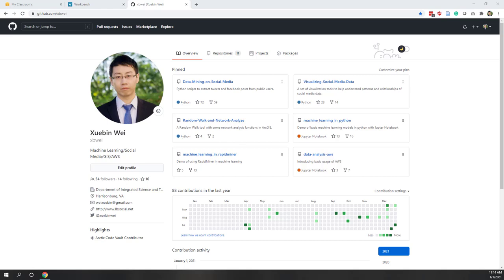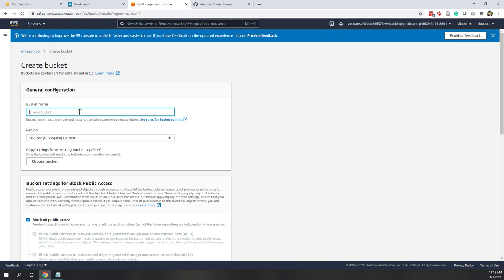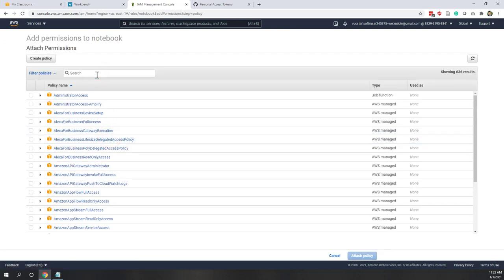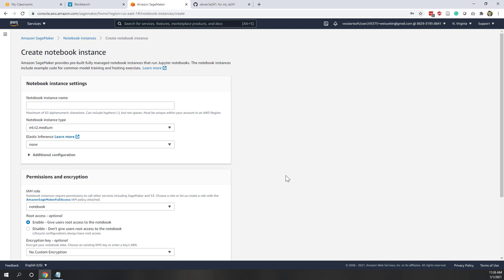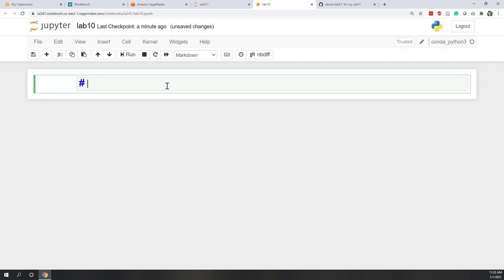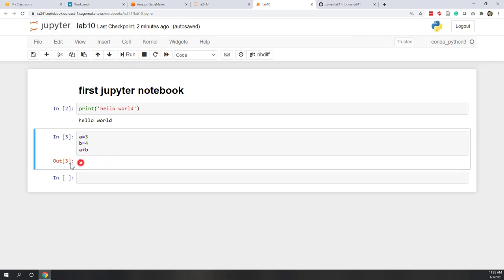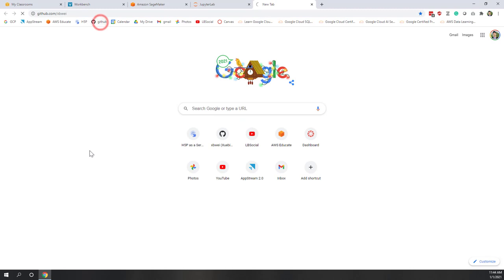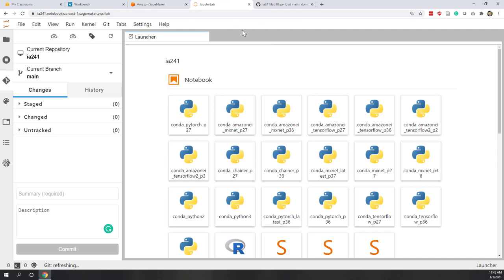Lab 10 Set up Jupyter Notebook on AWS SageMaker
Objectives:
• To learn how to launch a SageMaker instance
• To learn how to create Python codes in Jupyter Notebook
• To learn how to share your codes on GitHub.

Data:
• None

Steps:
1. Create a new access token on GitHub.
2. Launch a SageMaker instance on AWS SageMaker:
2.1. Go to the AWS Console from your AWS Educate classroom.
2.2. In AWS S3, create an S3 bucket.
2.3. In AWS IAM, create an IAM role that gives SageMaker permission to read/write data from S3.
2.4. In SageMaker, create a Jupyter Notebook Instance. Link your existing GitHub with the new notebook instance.
3. In the Notebook instance, open Jupyter and create a new notebook, name it lab10. Here are some demo codes you can try in your Notebook
4. Close your Notebook, open the JuypterLab. In JupyterLab, upload your Notebook to your GitHub
5. Check your notebook on GitHub.
6. Stop the Notebook instance after you submitted your lab on Canvas.